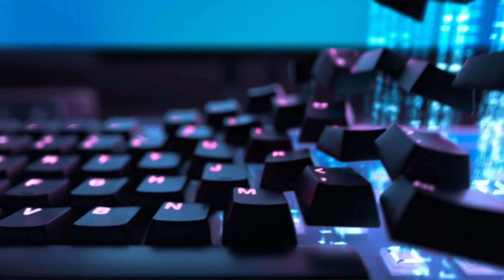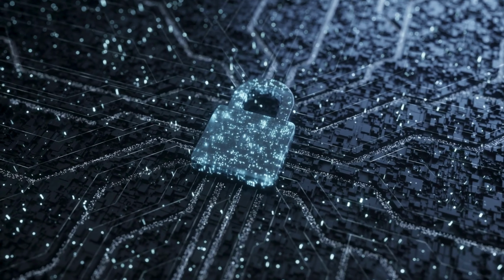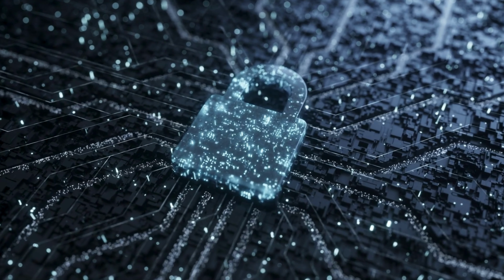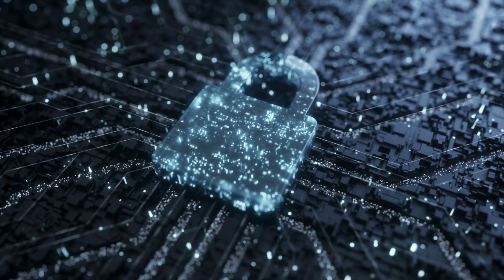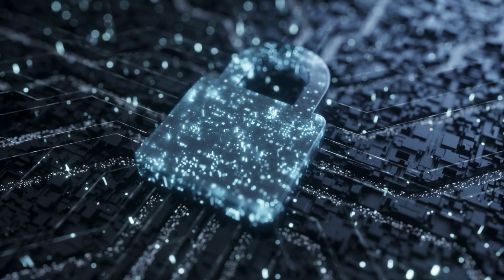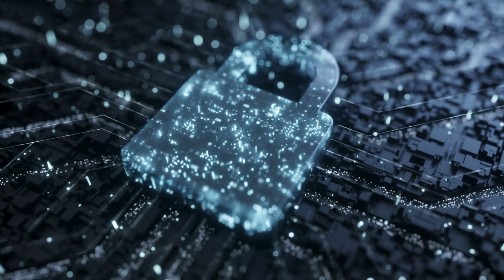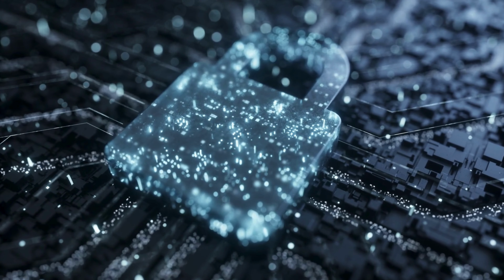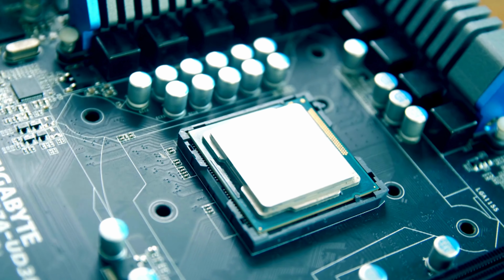RAM vs CPU: What Do They Do?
This video breaks down the core differences between the CPU and RAM, two essential components that define computer performance. It explains how the Central Processing Unit executes instructions through the fetch–decode–execute cycle, and how Random Access Memory acts as high-speed working memory that keeps data readily available. You’ll learn how CPUs use cores, registers, and cache to process tasks, and why RAM capacity and speed directly impact multitasking and system responsiveness. The video also covers the concept of the memory bottleneck, paging, and the full memory hierarchy—from cache to storage—showing how each layer affects performance. Whether you're building a PC, upgrading your system, or simply trying to understand how computers work, this clear and detailed explanation of CPU vs RAM will help you make sense of it all without unnecessary complexity.